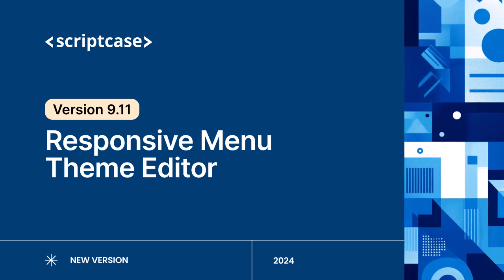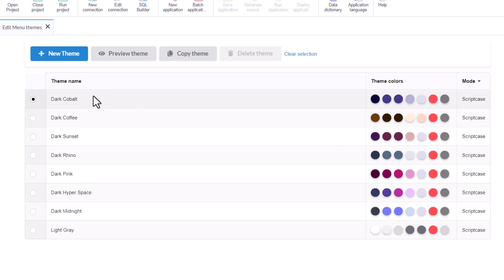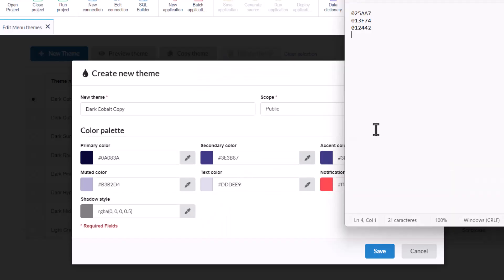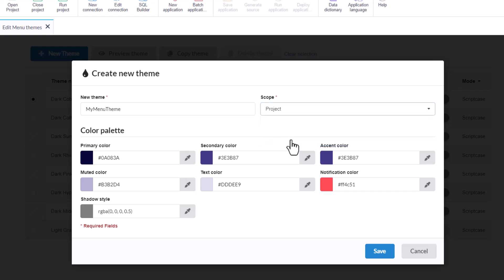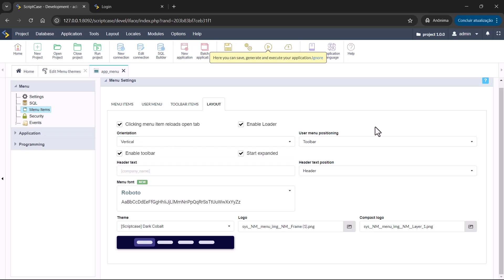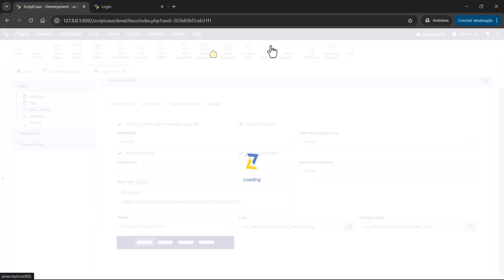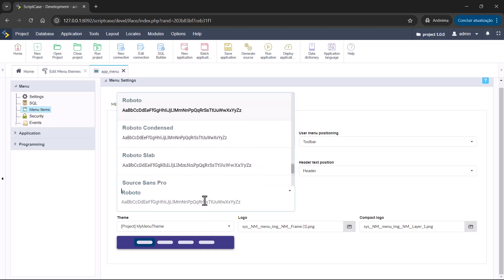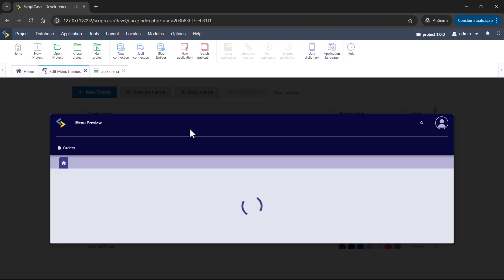Scriptcase 9.11 - Responsive Menu Theme Editor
Discovery of a new responsive menu theme editor.